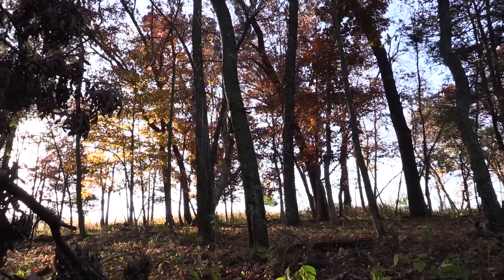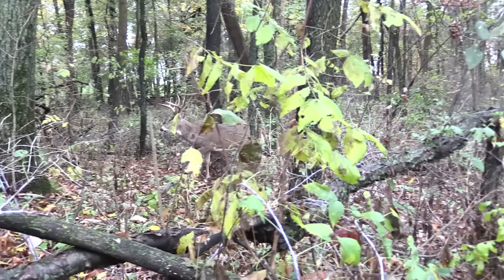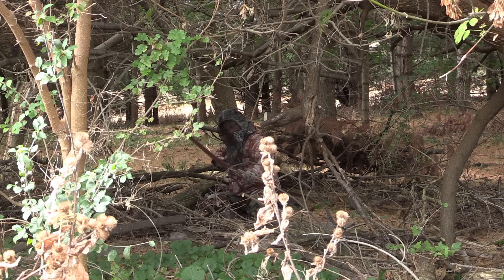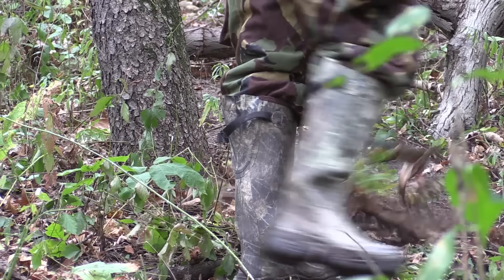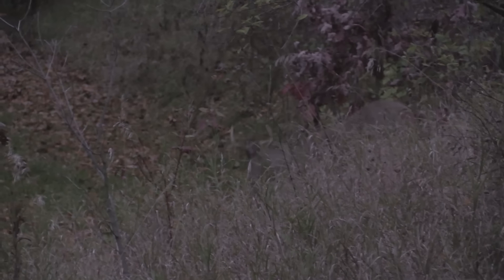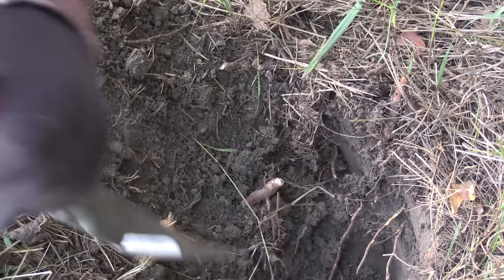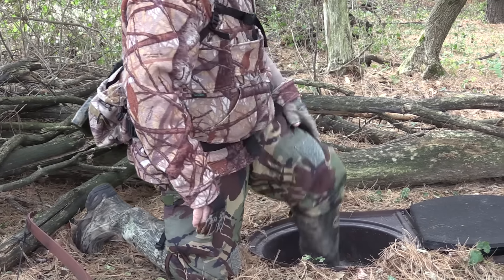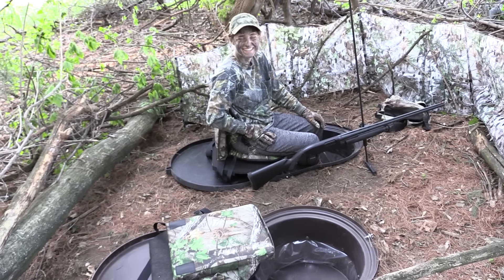BEST way to hunt from the ground!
This video introduces the shallow pit blind hunting technique and shows the benefits of hunting from the ground.